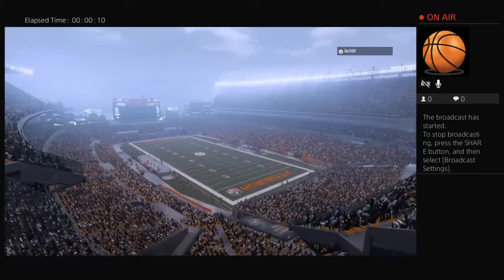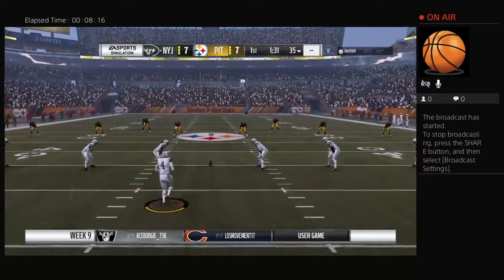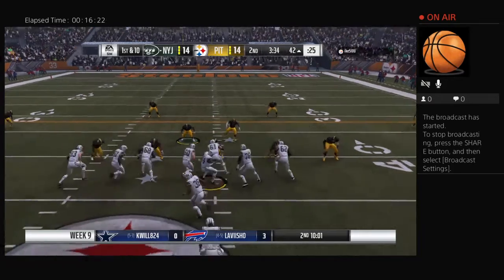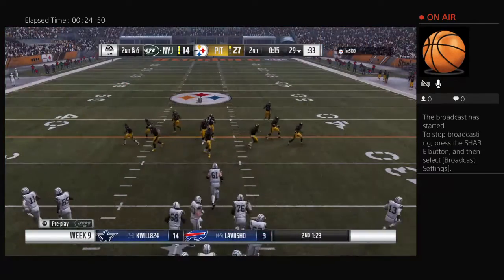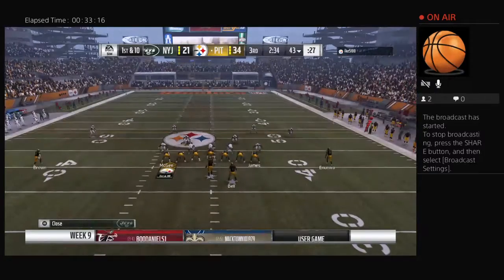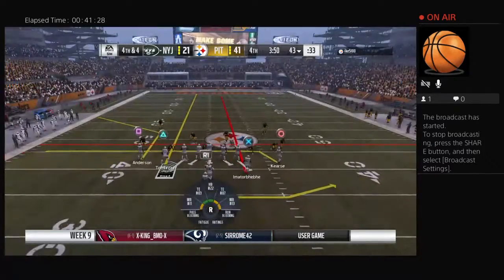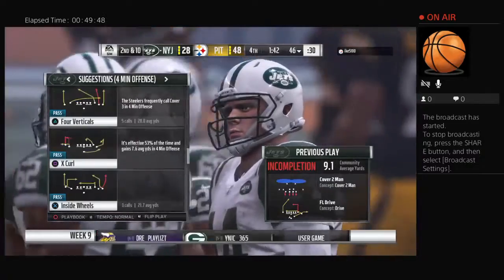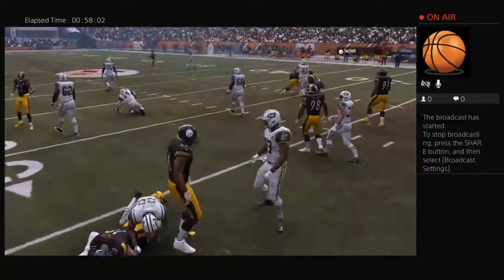Jets v Steelers